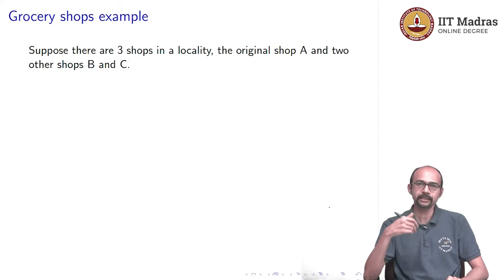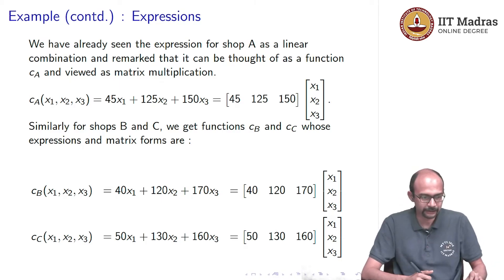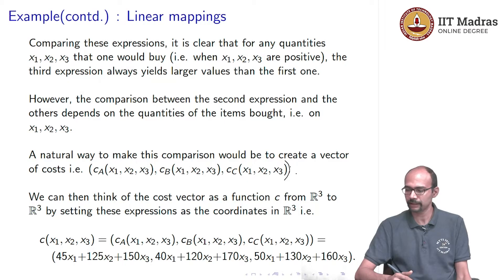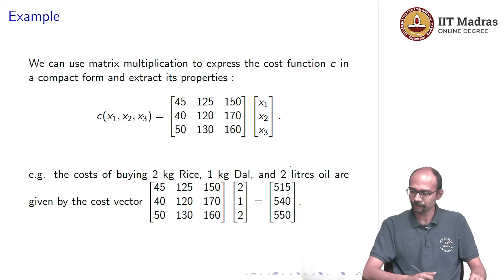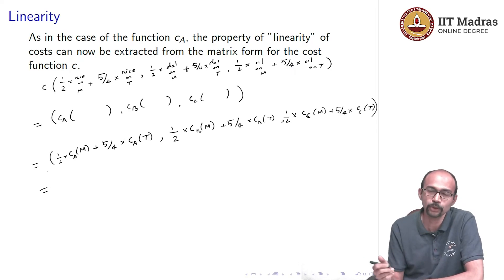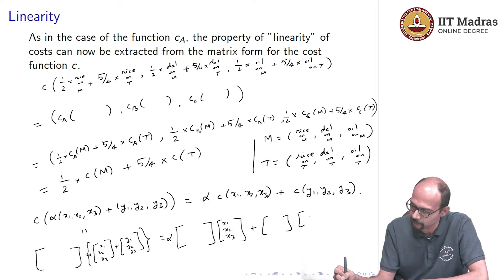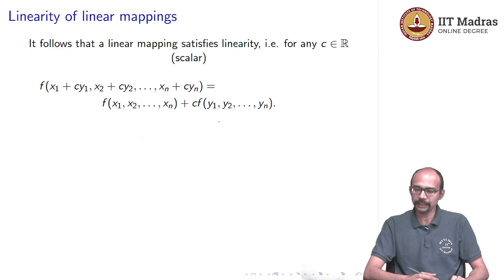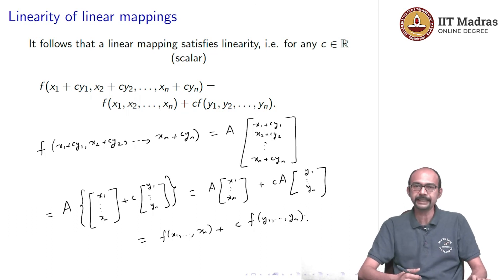What is a linear mapping - Part 2